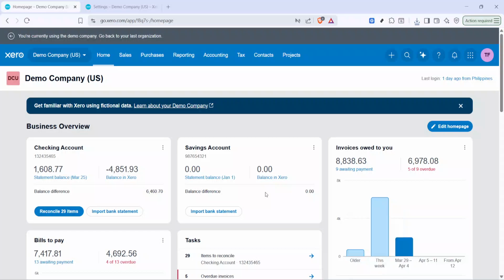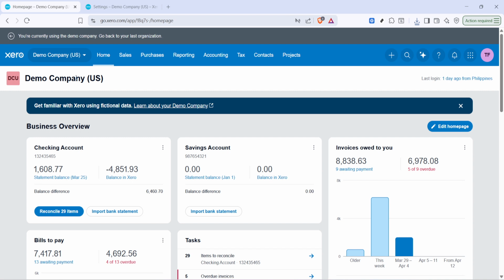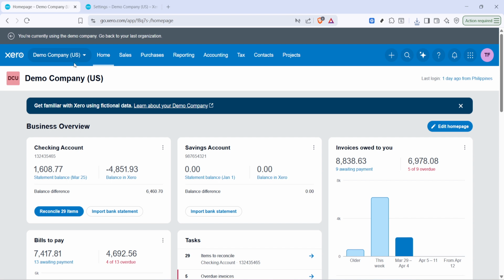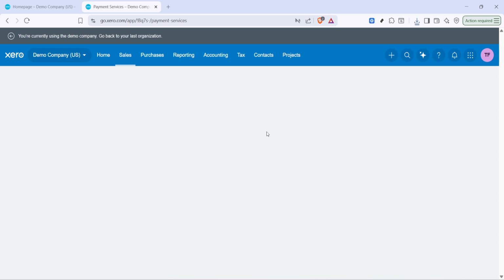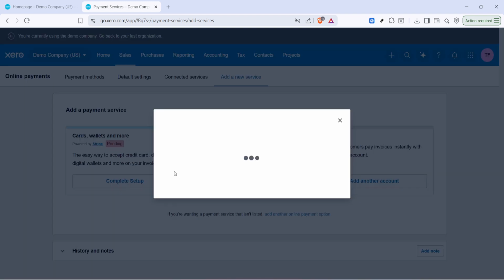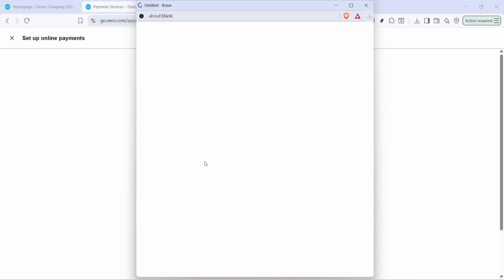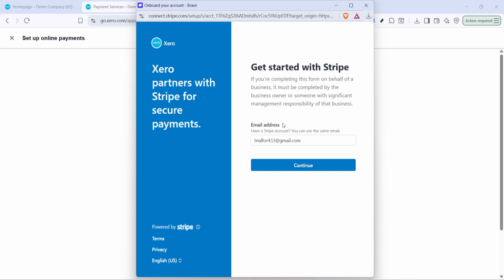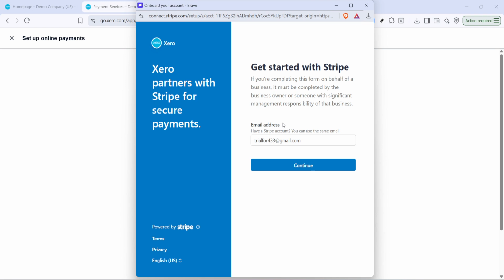How To Connect Stripe With Xero (Step By Step 2026)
How To Connect Stripe With Xero